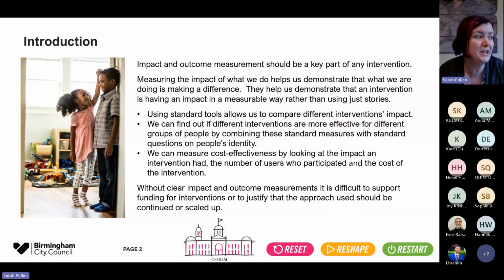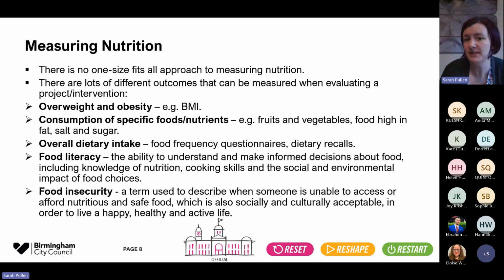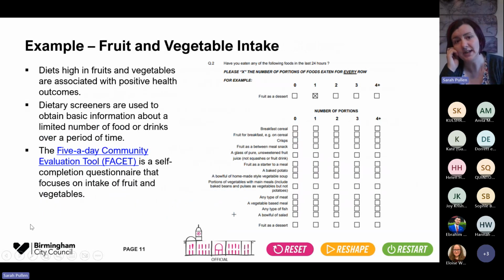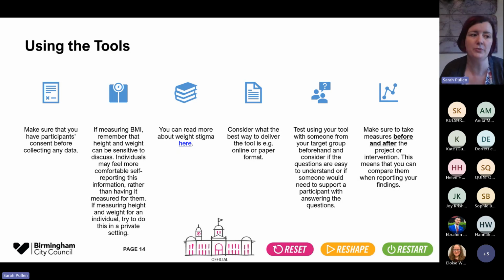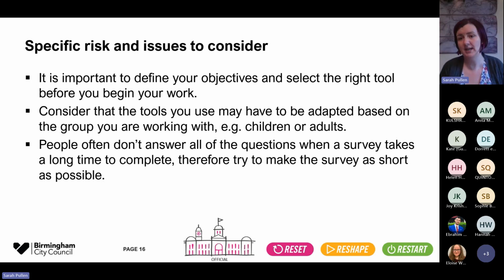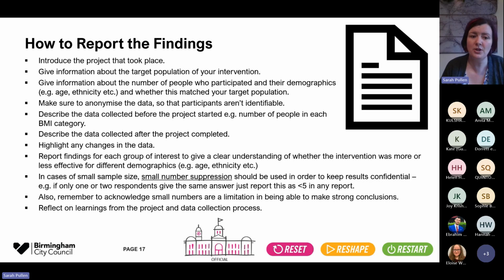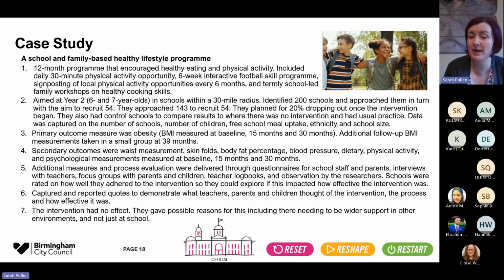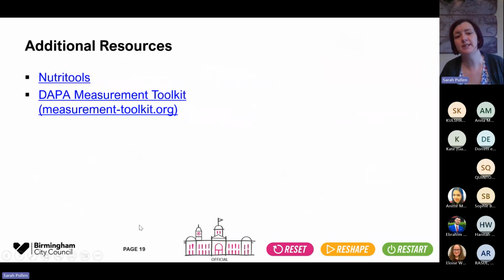Nutrition - Birmingham Public Health Measurement Toolbox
The Public Health team at Birmingham City Council  organised a series of webinars surrounding the Birmingham Public Health Measurement Toolbox. The Toolbox has been developed to standardise impact and outcome measures for interventions that are trying to improve health and wellbeing across Birmingham. This video focuses on measuring nutrition.

The toolbox supports organisations when they are developing projects to build the appropriate measures into their service design.  It provides clarity and transparency on how to clearly assess and measure interventions based on their focus, which can then be demonstrated when applying for funding. It allows for accurate and meaningful comparisons between different programmes and interventions to help inform decision-making. Using standard tools allows us to compare different interventions impact. Combining these standard measures with standard questions on people's identity helps understand if different interventions are more effective for different groups.